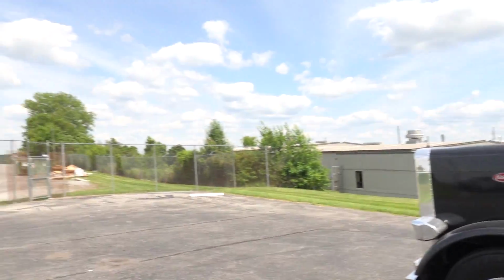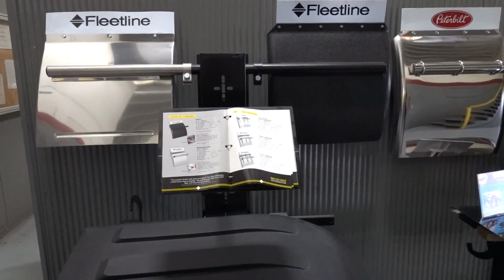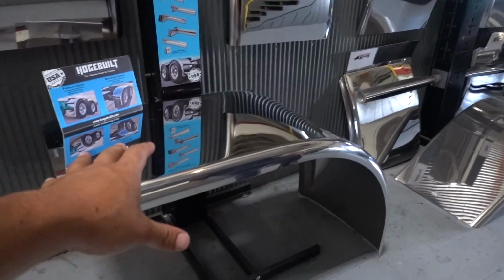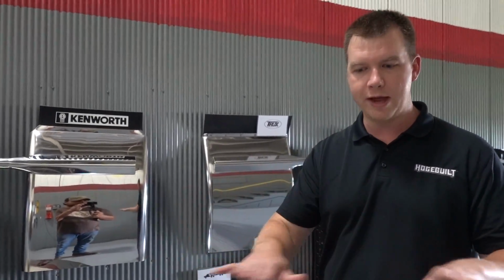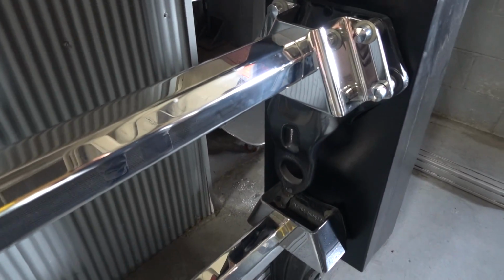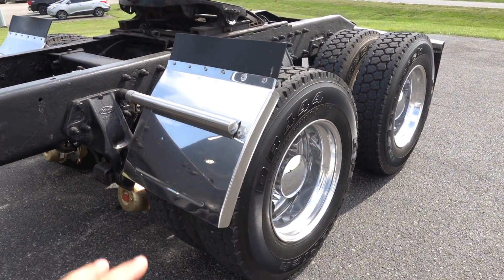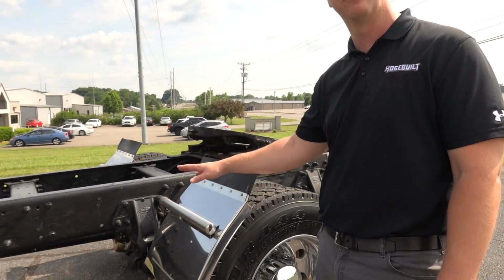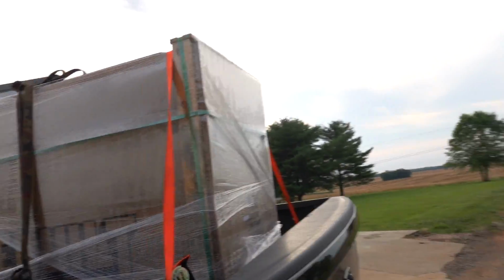PETERBILT 379 GETS SOME SUPERRR NICE NEW PARTS!!!! FIXING YOUR BIGGEST COMPLAINT!!!!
THE #1 THING YOU HAVE WANTED TO SEE CHANGED ON THE TRUCK!

12V CUMMINS SPRING COMPRESSOR
24V CUMMINS SPRING COMPRESSOR